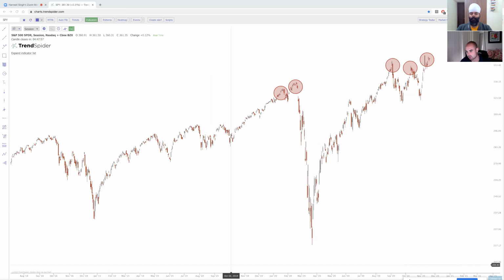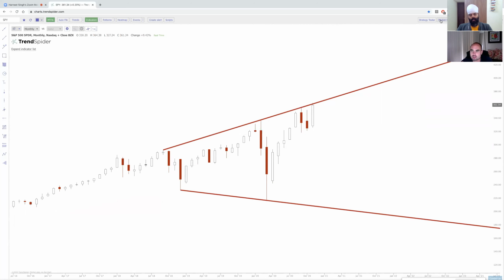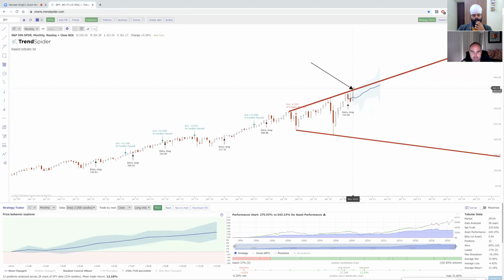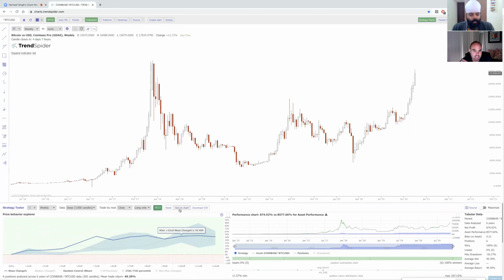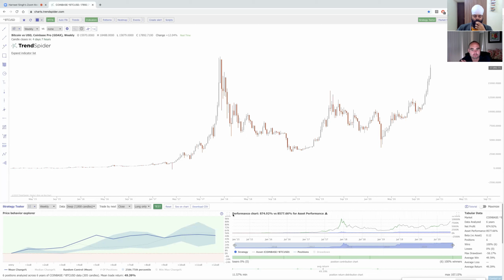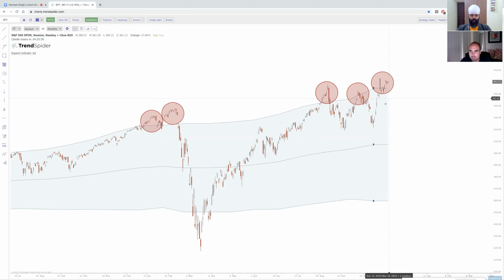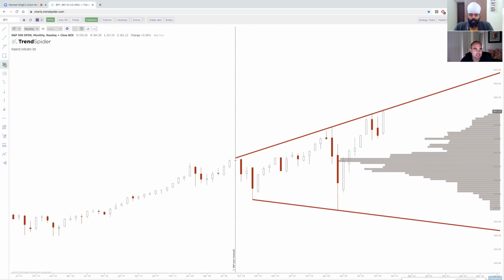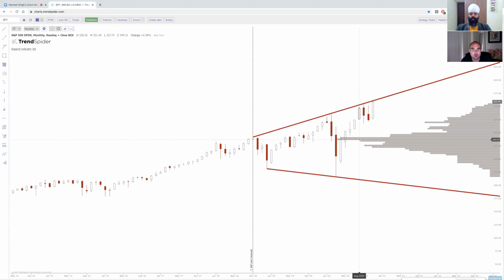Chat With Super Traders | Episode 8 | PART - 2 | Jake Wujastyk | S&P 500 | Trading Psychology